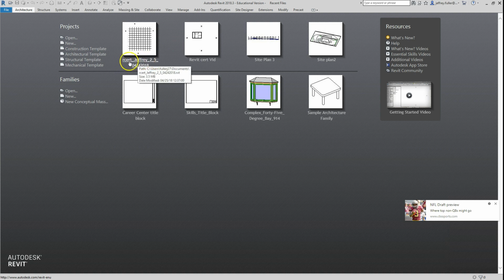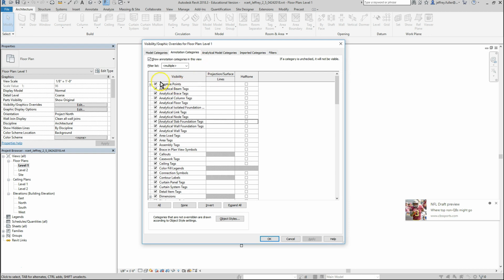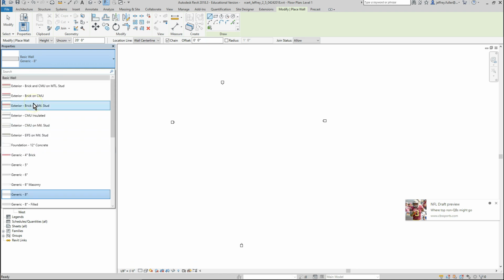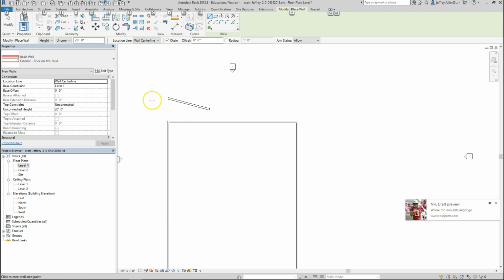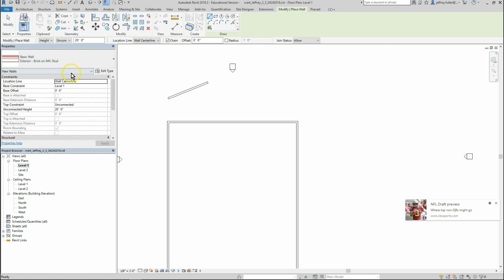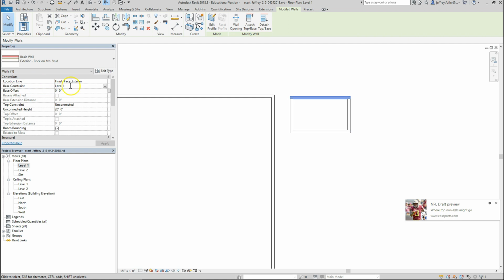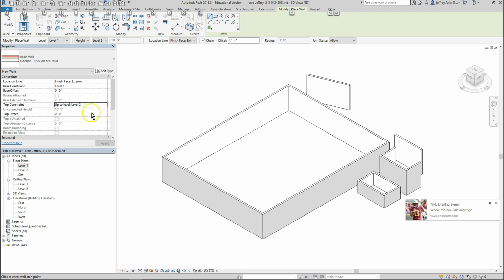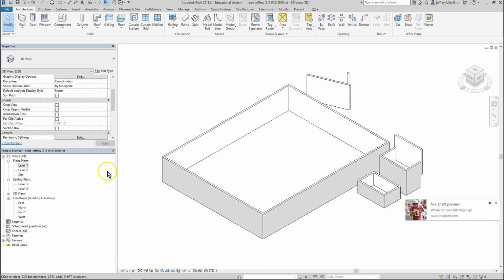Revit Architecture Creating and Modifying Walls pt 1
For Autodesk User Certification: Revit Architecture